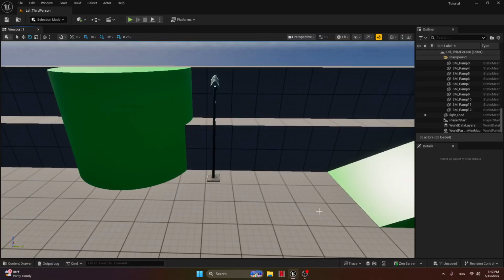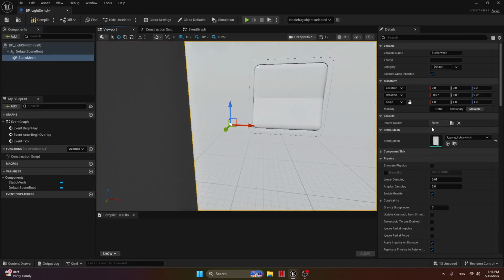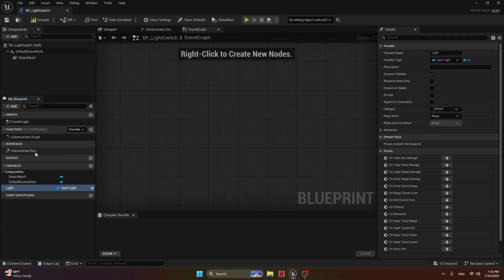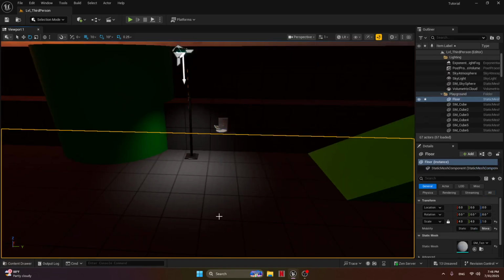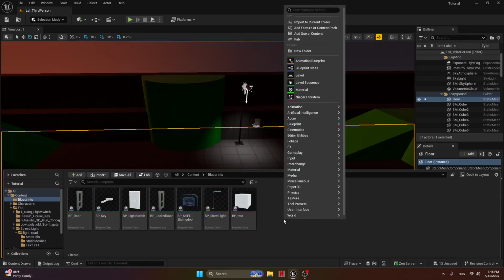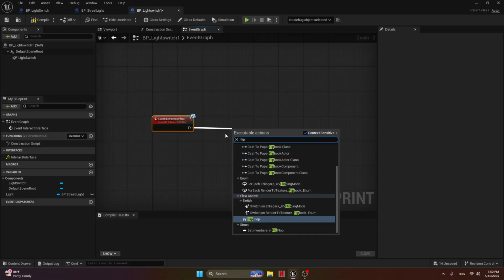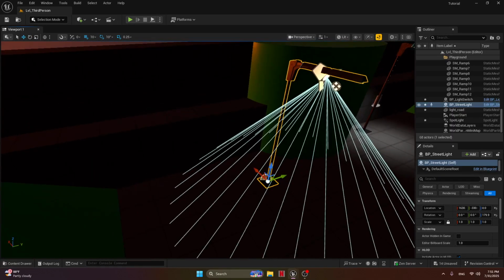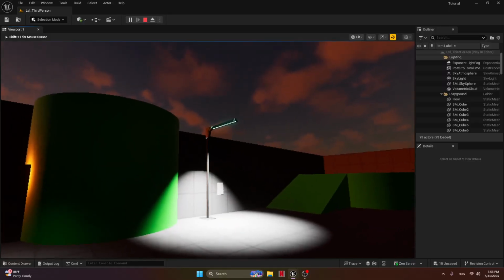UE5.6 Light Switch Tutorial – Control Lights with Blueprints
💡 Unreal Engine 5 Light Switch Tutorial (2 Methods)
In this quick UE5.6 tutorial, I’ll show you how to create a working light switch in two different ways:

Toggling a spotlight in the level

Toggling a light inside a custom Blueprint actor

These easy-to-follow steps are perfect for beginners or anyone building horror, puzzle, or interactive scenes in Unreal Engine.

• Spot light setup
• Blueprint with built-in light
• Switch interaction logic
• Clean, reusable Blueprint workflow